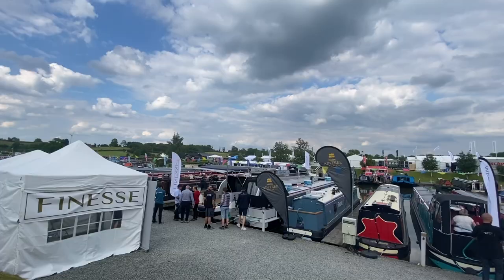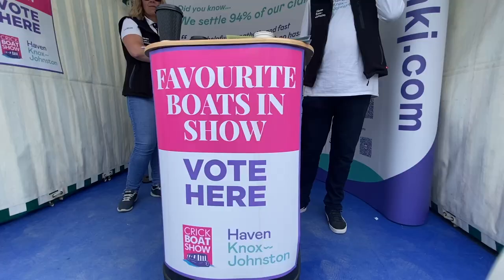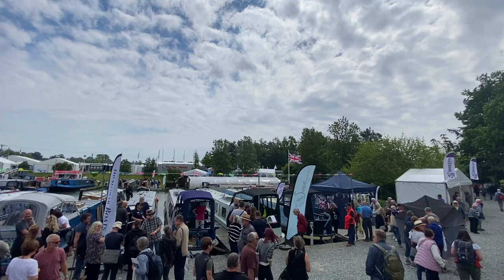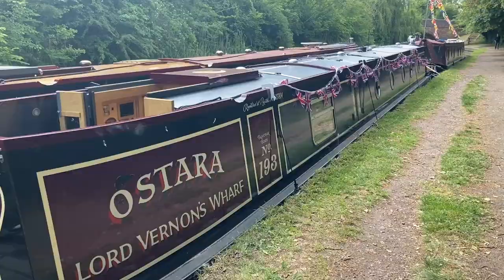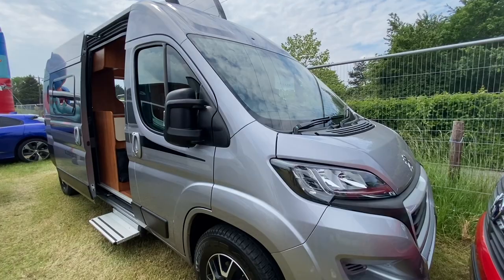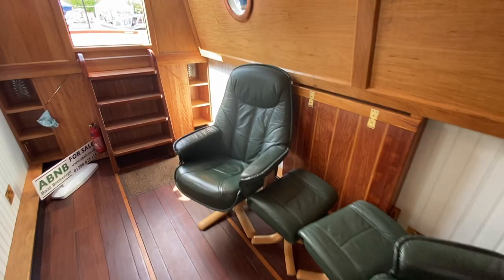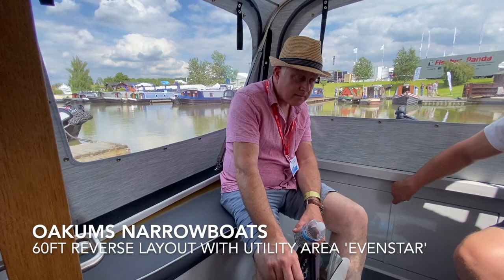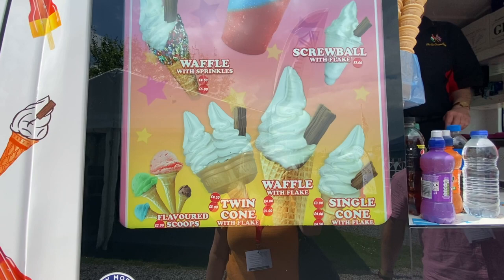Crick Boat Show 2022 - Narrowboat & Widebeam Tours, Favourite YouTubers, And More! Ep 5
Join us at the Crick Boat Show 2022, as we tour inside narrowboats, widebeams, camper vans and more! See which boat we voted for as our Favourite Boat In Show, and which boat won! We will take you on a tour of the show with our three westies, around the stands, in the marquees, the beer tent and to see the live music! We had a wonderful weekend meeting YouTube vlogging friends, viewers and subscribers and we can’t wait for Crick 2023!

Hello! We're Caroline and Pete, and in 2021, after 10 years living in Texas, we sold up and moved back home to the UK to live full time on a 60ft narrowboat with our 3 dogs! Join us in our day to day life as we continuously cruise the canals of the UK.  All of the ups, and the downs and everything in between!

Mountain Spring High by Gabriel Lewis
Song For Maeve by American Legion
Inspiration by Megan Wofford
Running Circles (Instrumental) by Cody Francis
I've Been Thinking Of Ways To Leave You (Instrumental) by Stefan Carlen